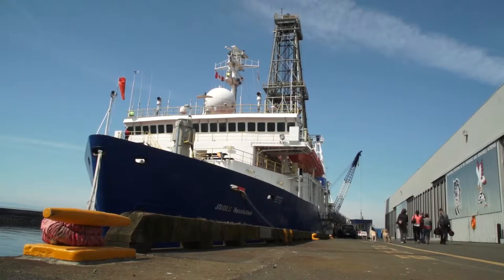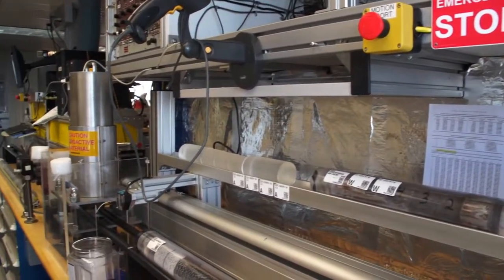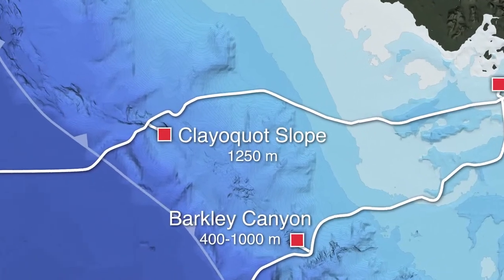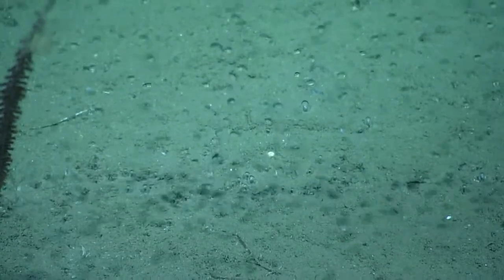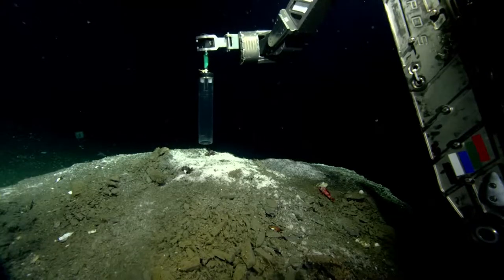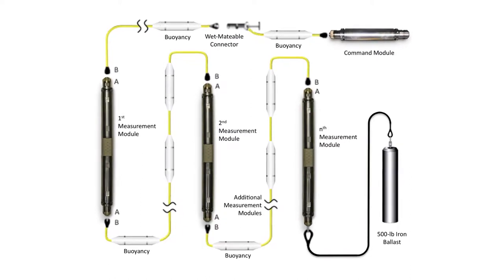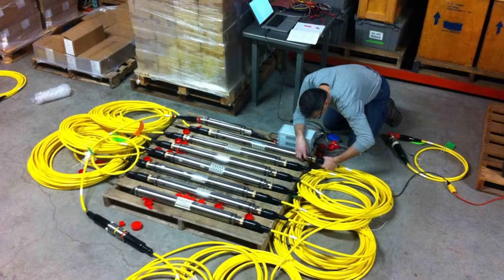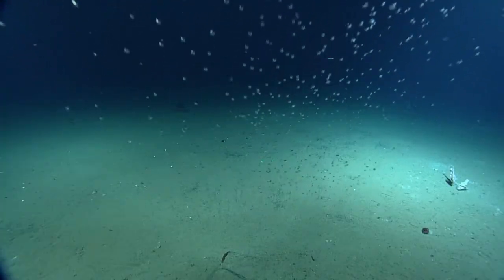JOIDES Resolution Expedition 2013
All aboard the drilling vessel JOIDES Resolution! Join Dr. Kate Moran as she introduces a new instrument called "SCIMPI". JOIDES Resolution (Joint Oceanographic Institutions for Deep Earth Sampling) is a scientific drilling ship once used by the Ocean Drilling Program, then by its successor, the Integrated Ocean Drilling Program. It is the successor of the Glomar Challenger.